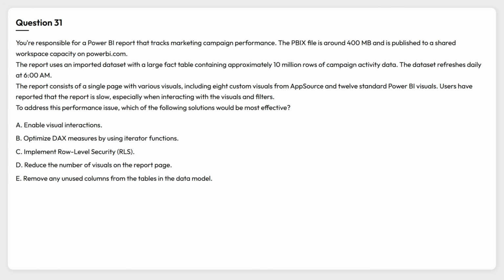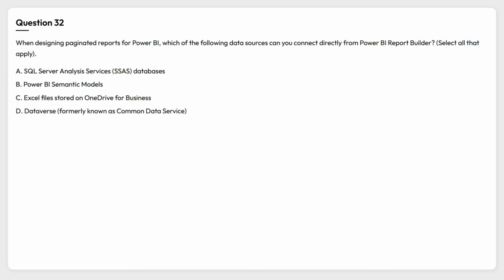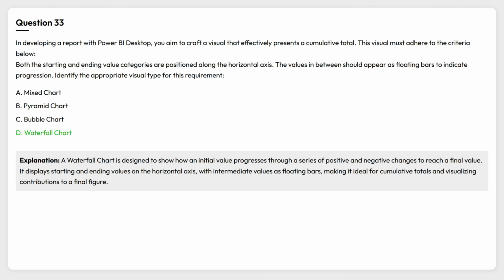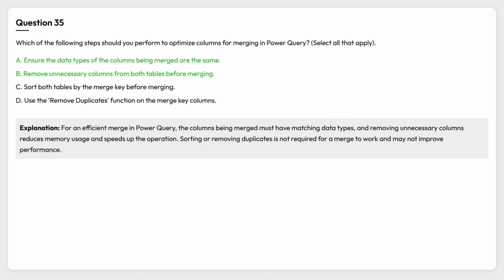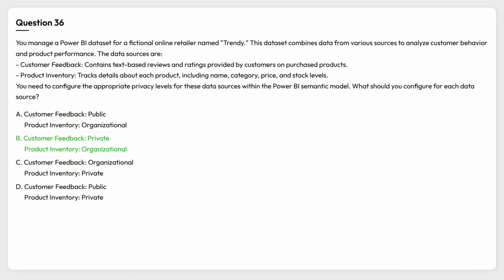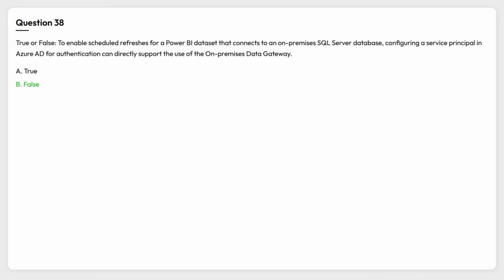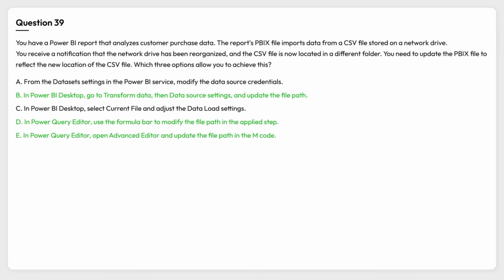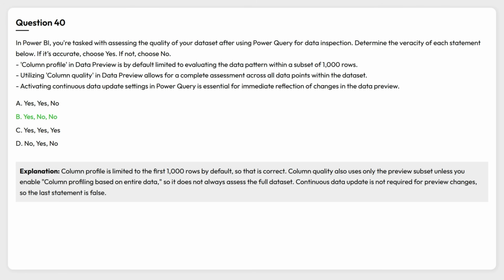PL 300 Exam Q&A #4 - Power BI Data Analyst Associate